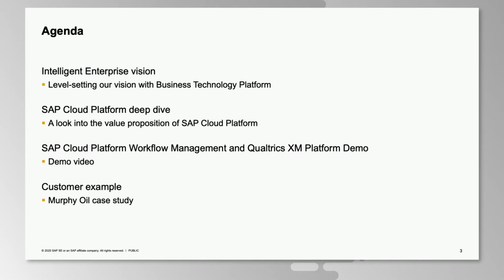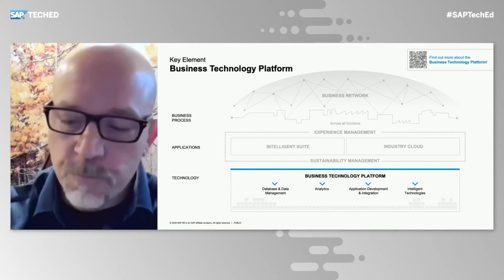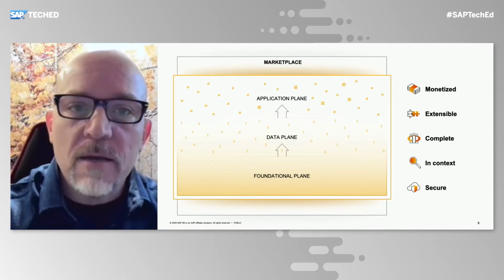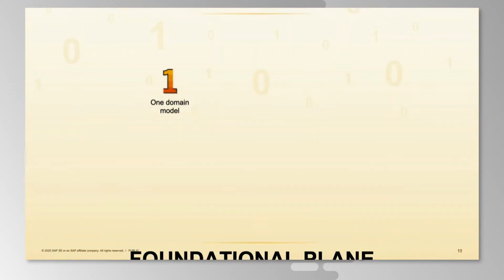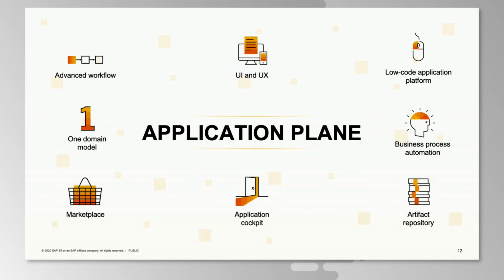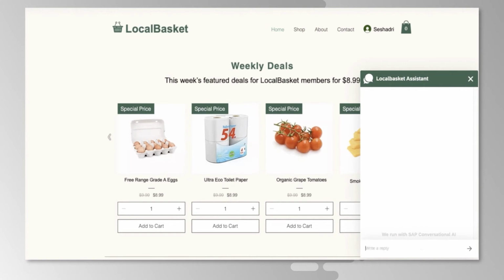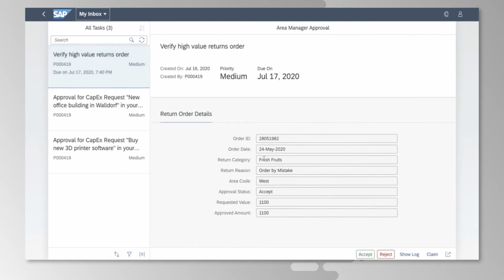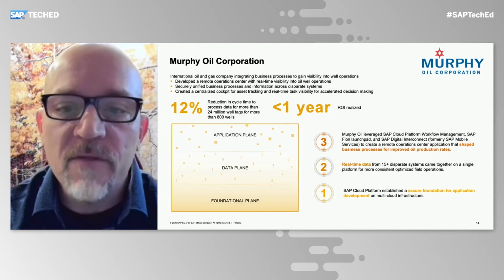Reach Peak Performance with SAP Business Technology Platform | SAP TechEd in 2020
SAP Cloud Platform is the perfect partner to achieve peak performance for your business. It’s the integration and extension platform for the Intelligent Enterprise. Through our flexible Integration Suite you can connect your landscapes faster and more efficiently than any provider. Thanks to our comprehensive Extension Suite, you can enhance your SAP applications to make them fit the needs of tomorrow today. Differentiate yourself and reach your peak performance with SAP Cloud Platform.

Speaker: Michael Weingartner, President, SAP Cloud Platform, SAP

Track: Application Development and Integration, Channel 1
Sub-Track: (ST101) Develop scalable multi-cloud applications on a Session
Type: Strategy Talk (30min)
Level: Advanced
Job Role: Administrator, Architect, Business Process Expert, CIO/CTO, Consultant
Item of Interest: SAP Cloud Platform, SAP Cloud Platform Extension Suite, SAP Cloud Platform Integration Suite